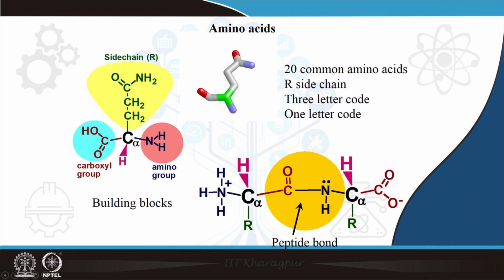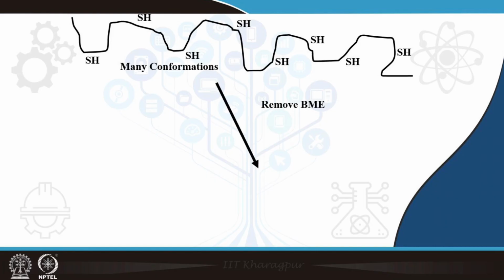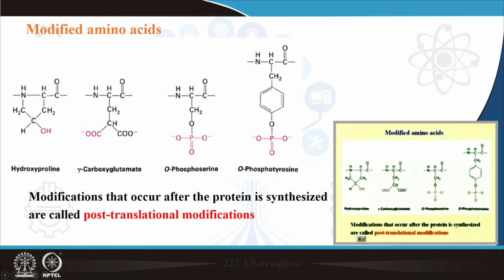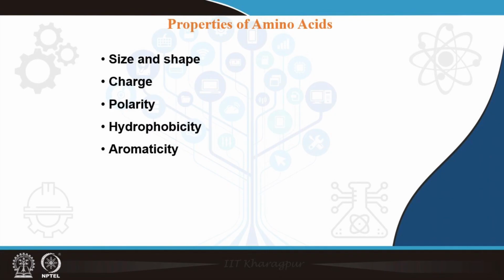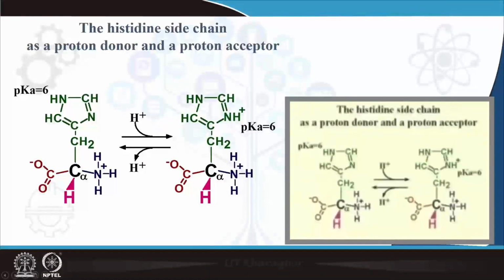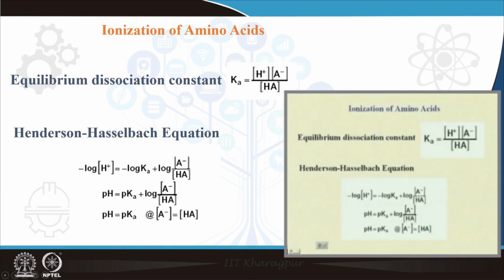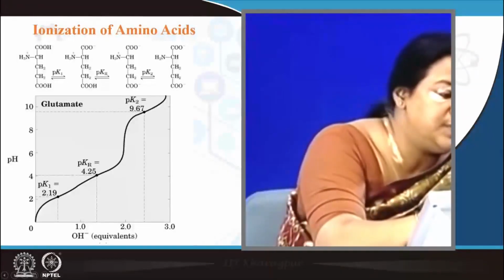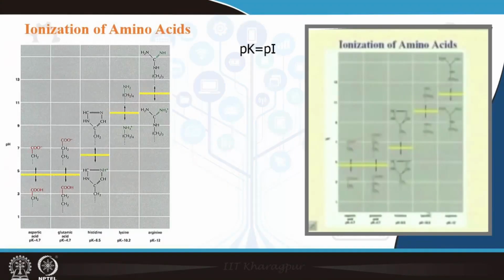Amino Acid - II